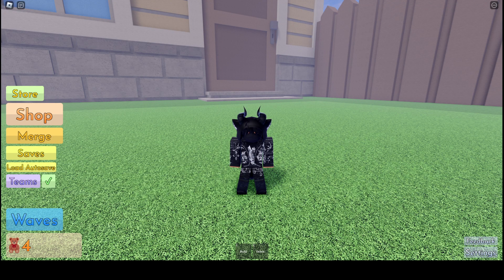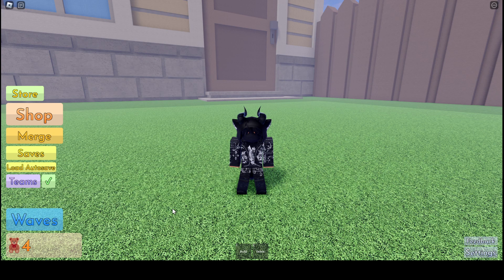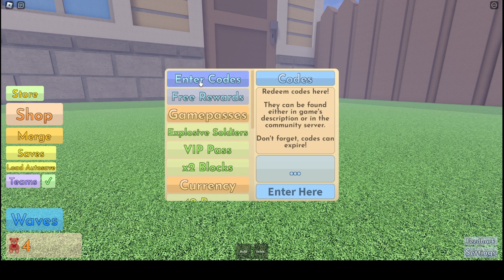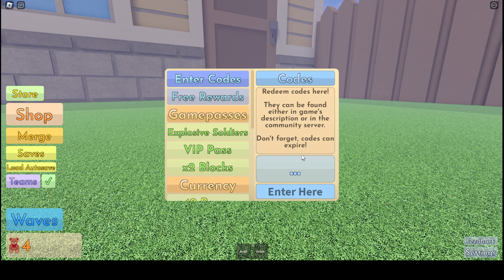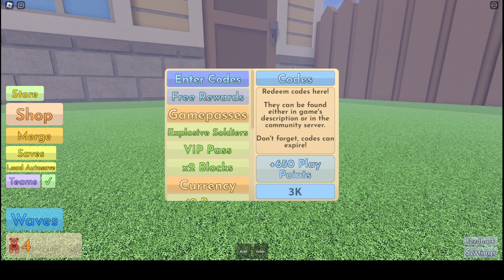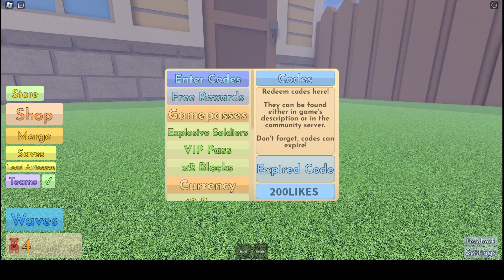Working New Codes? Toy Soldierz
Hello everyone! In this video I am having fun playing. Thanks for all your support and if you like the video consider giving it a like. On my channel you will find Roblox code videos, Fortnite, and other games.